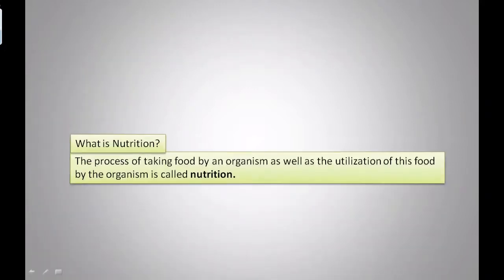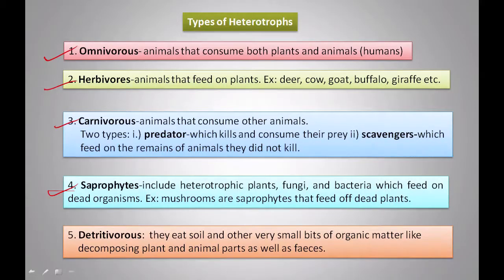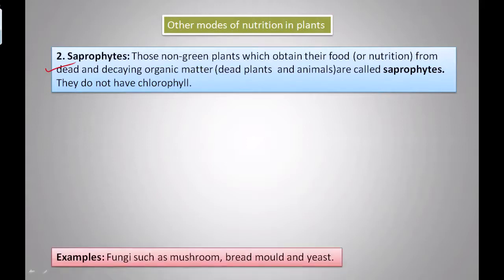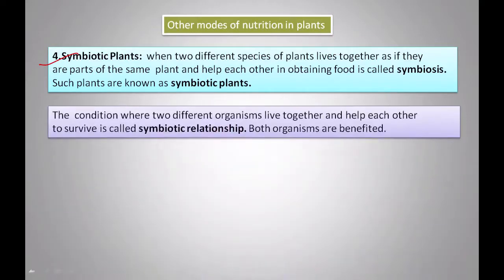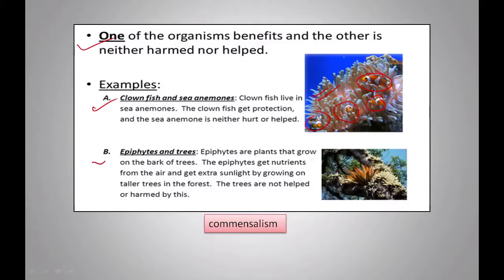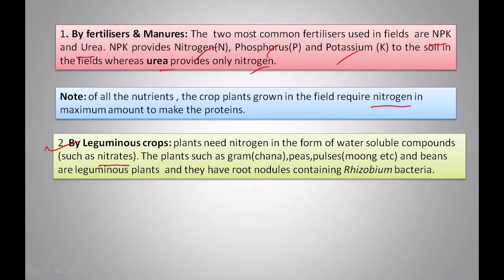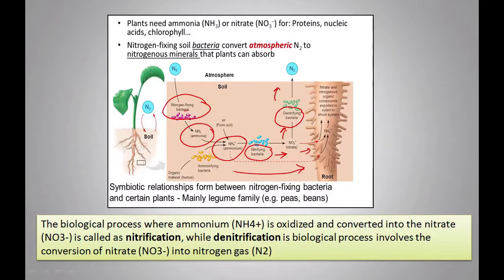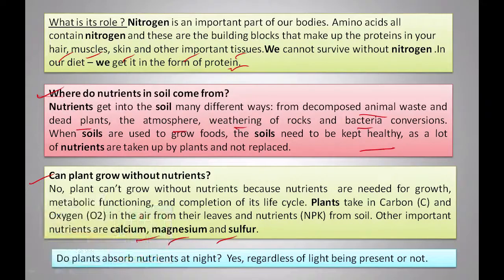plant nutrients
This video is about plant nutrients, their mode of nutrition, how soil can be replenished, and about the importance of nitrogen in plants.